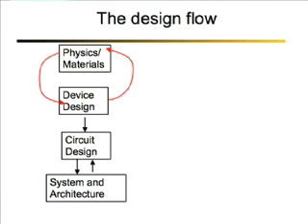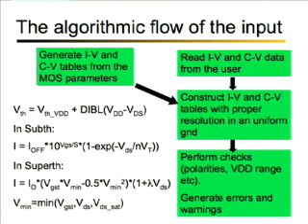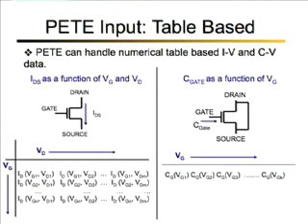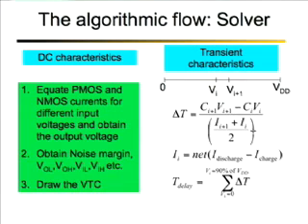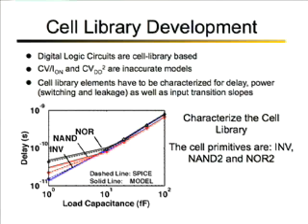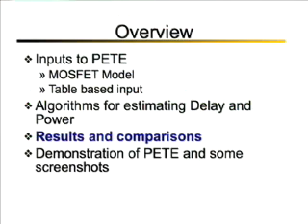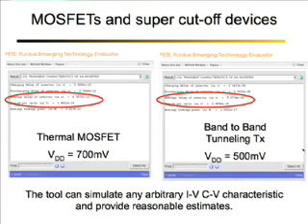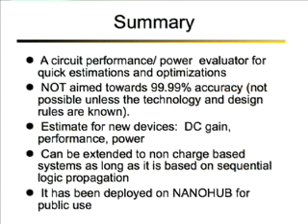Simulating with PETE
Tutorial on PETE-Purdue Emerging Technology Evaluator